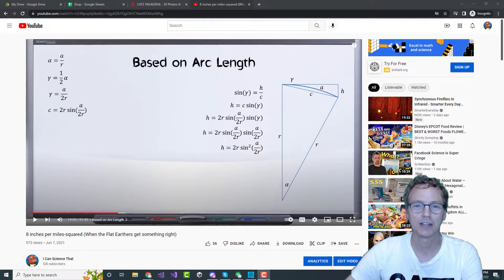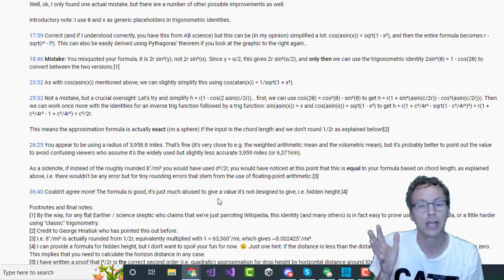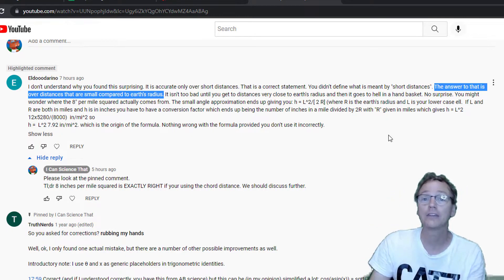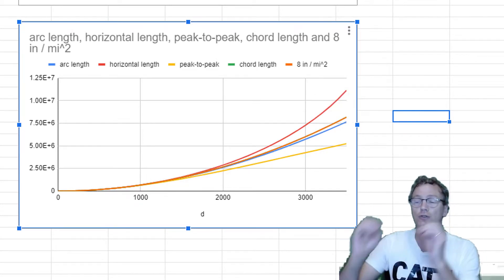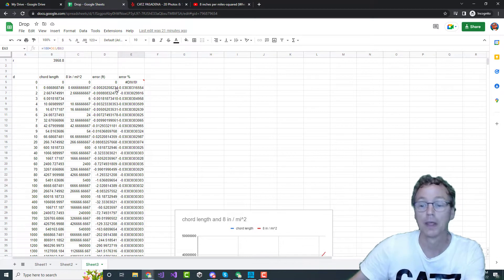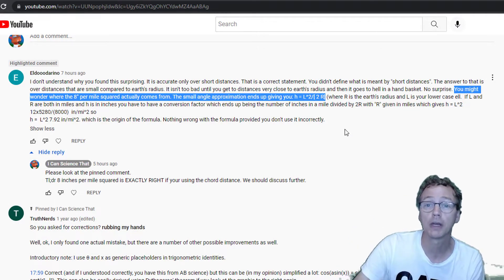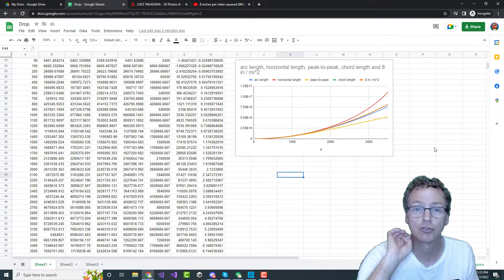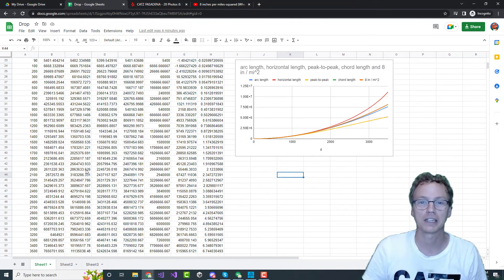8 inches per mile squared - Part 2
Intellectual Honesty requires that we make corrections when we discover mistakes. There continue to be a lot of mistakes on this topic, and I'm calling on YOU to make corrections.

This video will address that.

Chapters
00:00 Intro
00:16 Corrections from TruthNerds
00:52 Short Distances
03:25 It's a Parabola
03:43 Small Angle Approximation
04:37 It's Time for a Correction

Source Material
Mirage of Chicago skyline seen from Michigan shoreline
by Tom Coomes

Power lines over Lake Pontchartrain elegantly demonstrate the curvature of Earth
by Tibi Puiu
24

JTolan- Can he even identify landmarks?

Silly Claims 04 - 8 inches per mile squared

Here's an excellent derivation
Why is the surface curvature formula of a sphere parabolic?

realcygnus sent me this visual comparing the drop height for the parabola vs the circle... check it out: